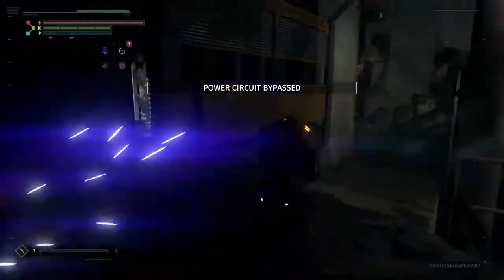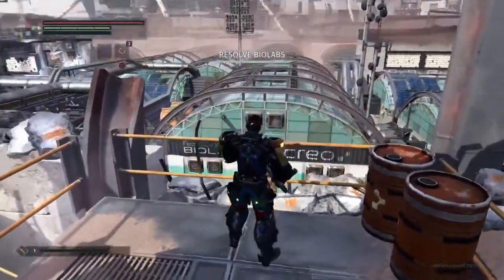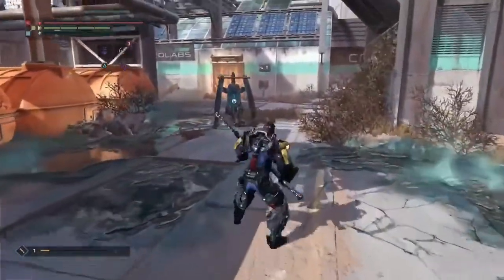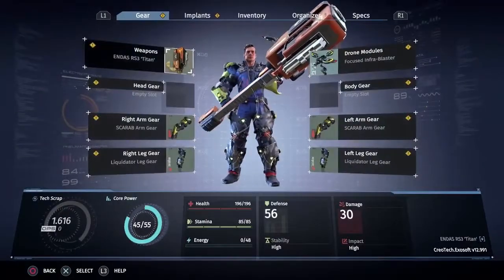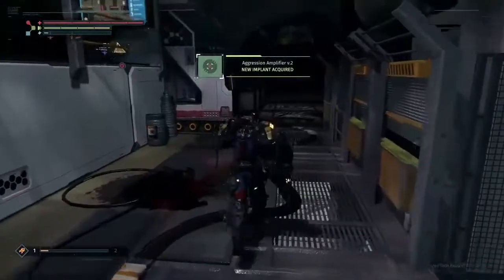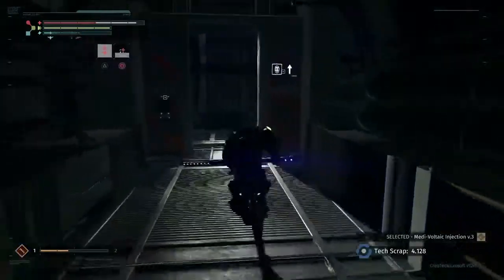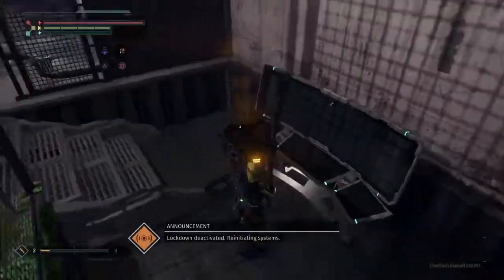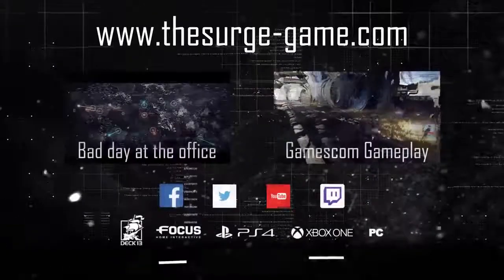The Surge - Official Developer Gameplay #2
Watch 14 minutes of fresh, new gameplay of The Surge led by one of the game's developers.